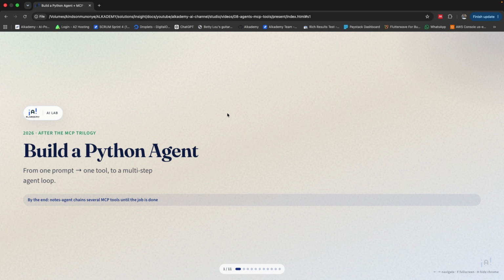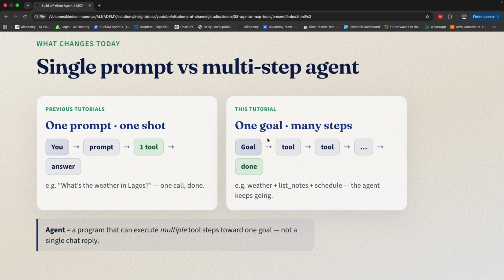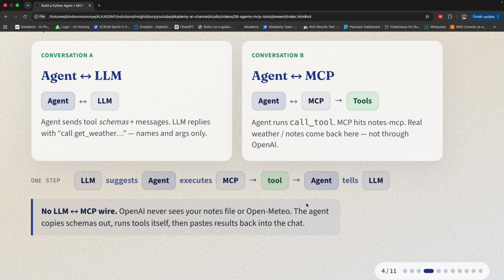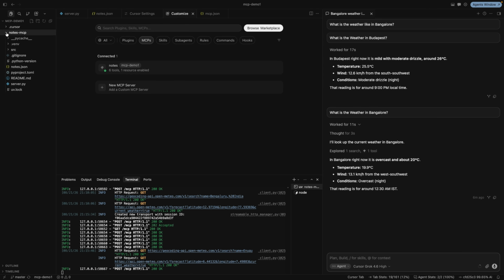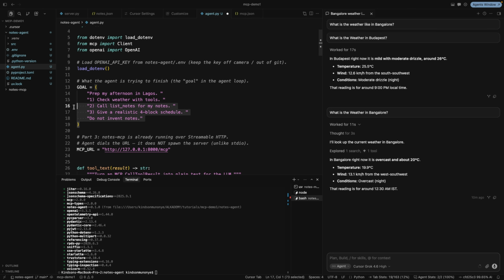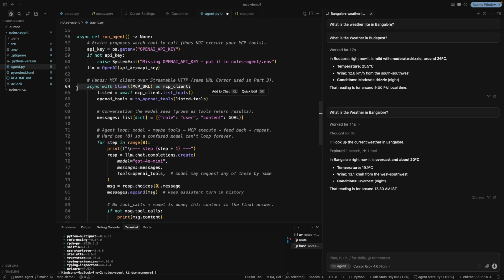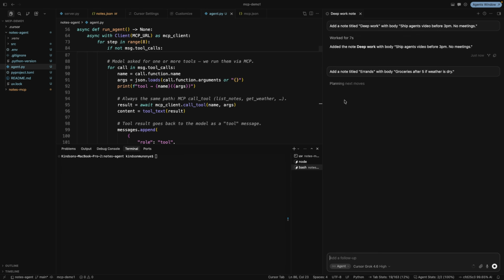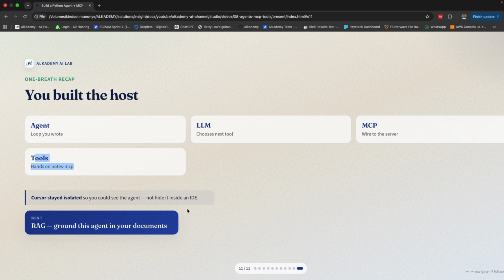4 Multi Step Agent Loop Explained: Learn to Build Smarter Multi-Step AI Agents In 16 Mins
How do AI agents actually work when a task takes more than one step?

In this video, we look at 4 multi-step agent loops and break down how an AI agent can work through a task step by step instead of simply generating one response and stopping.

You’ll see how agents can decide what to do next, take actions, use tools, check what happened, and continue until the task is complete. These loops are a key part of building more capable AI agents and agentic AI applications.

0:00 Why build an agent
0:45 Agent = model + tools + loop
2:30 What we'll build
3:30 Setup
5:00 MCP client over HTTP
8:00 The agent loop
12:30 Live run
14:30 Guardrails
15:30 Recap + RAG next

In this video, you'll learn:

🤖 What a multi-step AI agent loop is
🔄 How an agent works through a task step by step
🧠 How agents decide what to do next
🛠️ How tools and actions fit into an agent workflow
📋 How agents handle tasks that require multiple steps

If you’re learning about AI agents, agentic AI, generative AI, or AI development, this video will give you a clearer picture of what happens inside an agent workflow.

Keep Learning with Alkademy 🎓

Want to go beyond individual tutorials and build practical AI skills? Alkademy offers expert-led courses, live classes, workshops, and hands-on learning opportunities to help you keep up with the rapidly changing world of AI.

About Alkademy - Alkademy is an AI-powered online learning ecosystem where you can build in-demand skills through expert-led courses, live classes, workshops, mentorship, and AI-powered learning tools. The gives you everything you need to learn, teach, and grow in one connected ecosystem, whether you're starting a new career, advancing your professional skills, learning industry-relevant knowledge, or sharing your expertise as an instructor. Start learning or become an instructor today